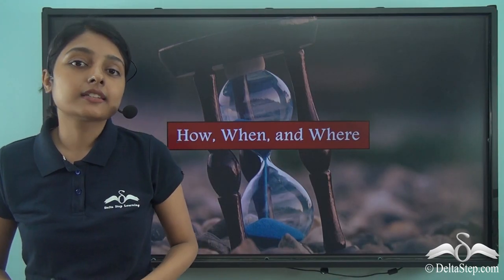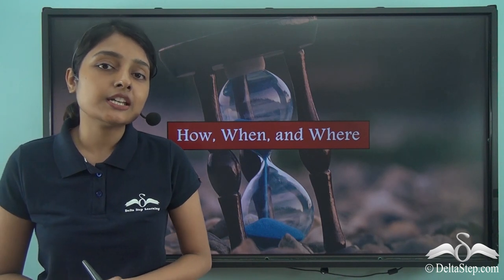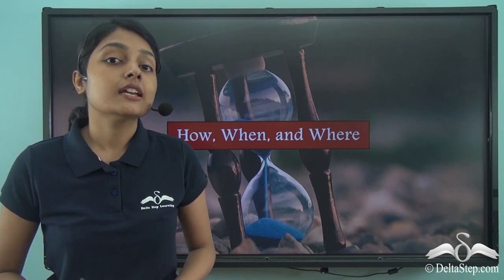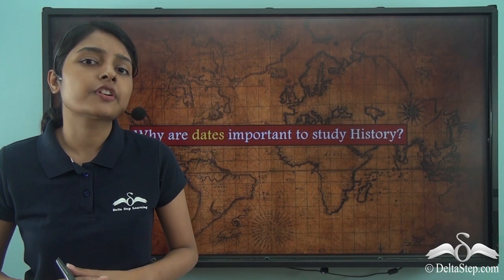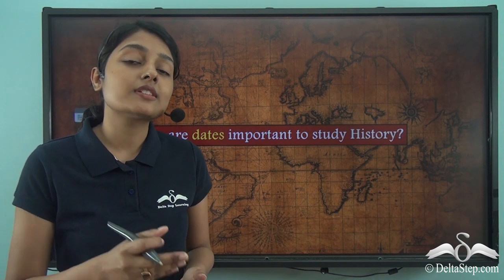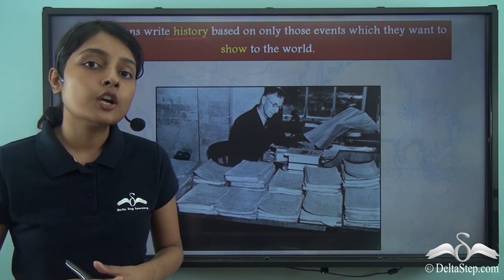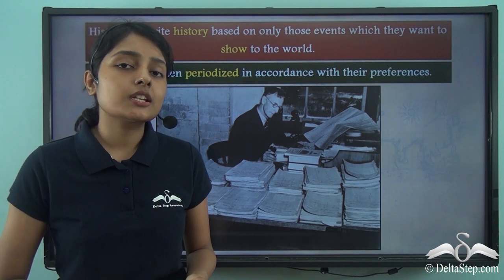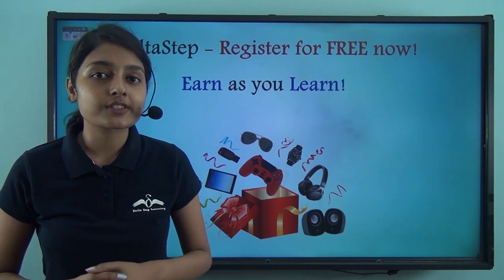How, When and Where- Introduction